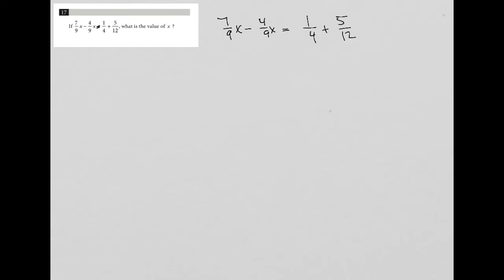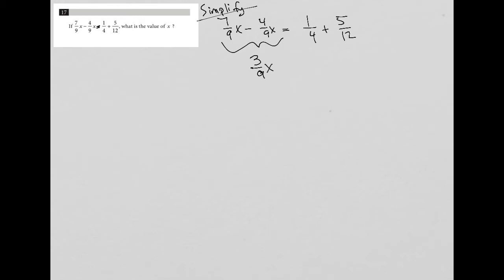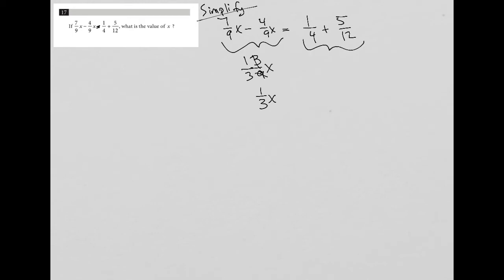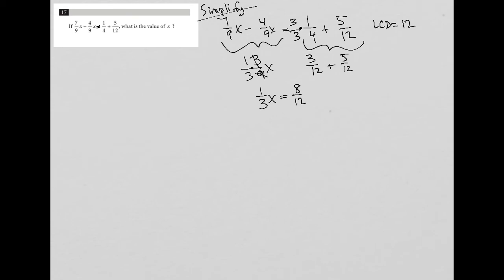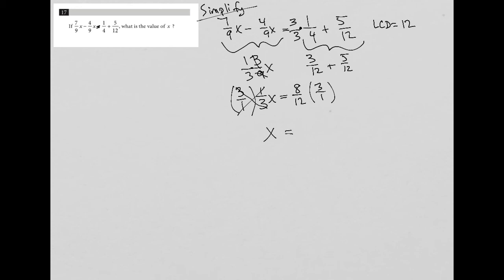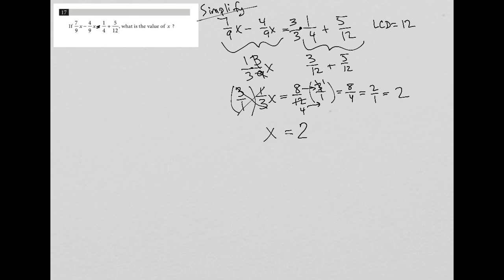If 7/9x - 4/9x = 1/4 + 5/12, what is the value of x ?